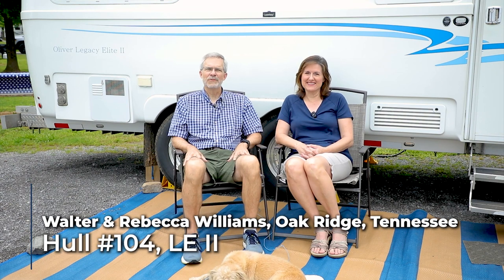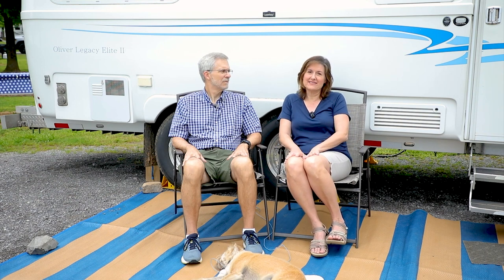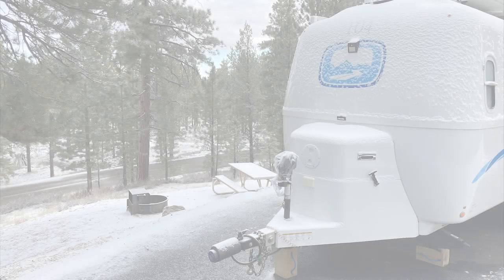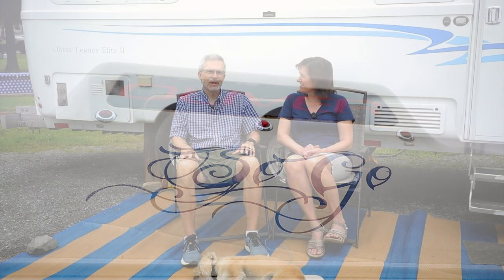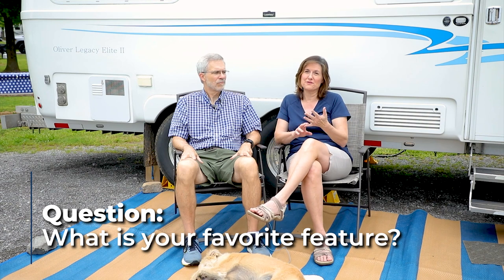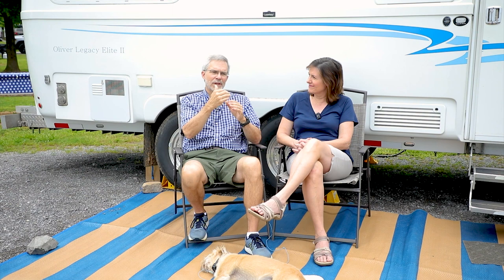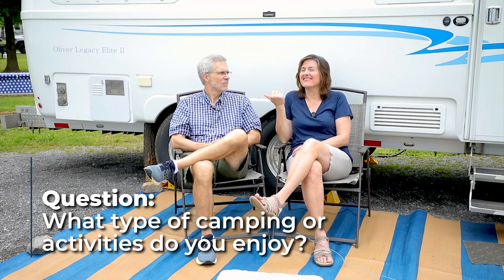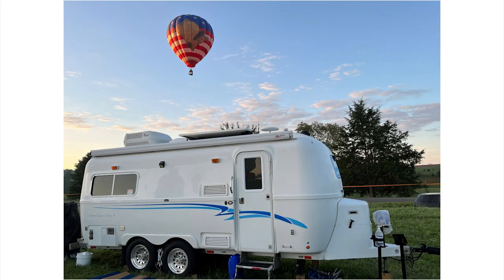Walter & Rebecca's Awe-Inspiring Story | Owners Testimonial | Oliver Travel Trailers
Meet the Williams, a Tennessee-based couple who embarked on a remarkable journey across the United States in their trusty travel companion, SoGo - their Legacy Elite II. Joining them on this epic adventure is their loyal and adorable dog, Coco. As they crisscross the country, the Williams continue to create unforgettable memories and collect countless awe-inspiring stories.

From the mesmerizing landscapes of the Grand Canyon to the vibrant streets of New Orleans, the Williams have experienced it all. With every twist and turn in the road, they uncover hidden gems and encounter new and exciting experiences. Their travel tales are filled with heartwarming encounters, breathtaking natural wonders, and the joy of exploring new territories. Together, they paint a vivid picture of the diverse and captivating beauty of the United States.

So, immerse yourself in the captivating world of the Williams and their faithful sidekick, Coco. From sharing laughter around a campfire to gazing at star-filled skies, their adventures promise to ignite your wanderlust and inspire you to embark on your own unforgettable journey of discovery. So, buckle up and come along for the ride as the Williams explore the vast and enchanting United States.